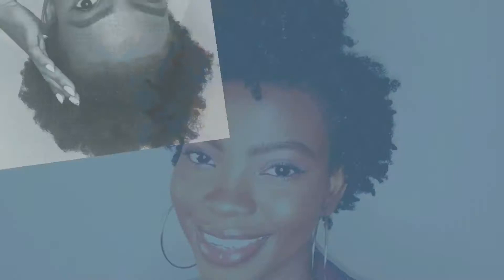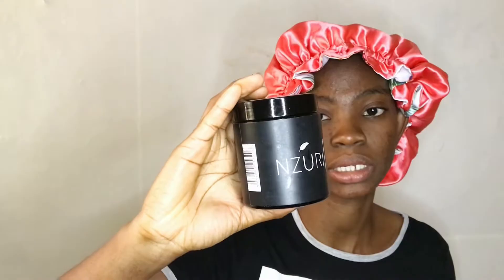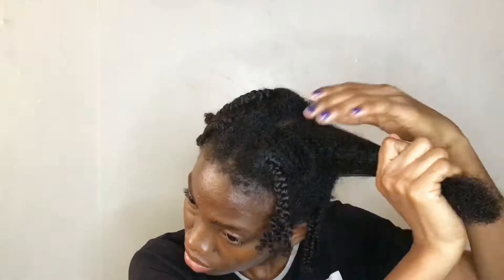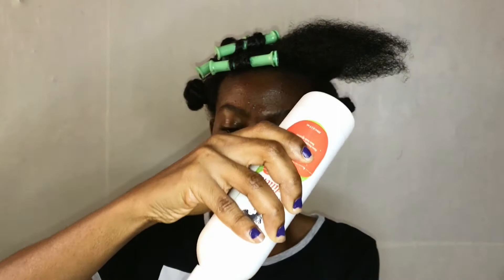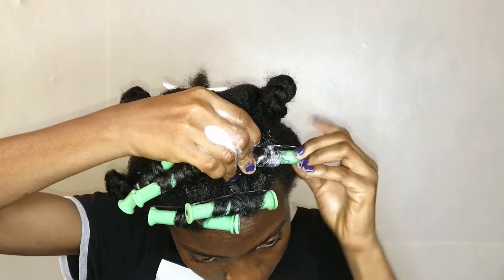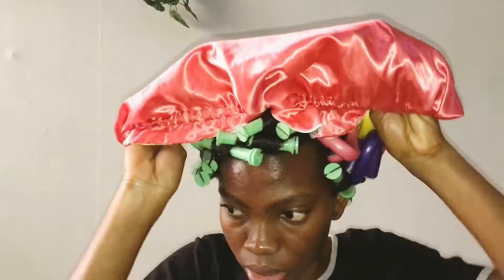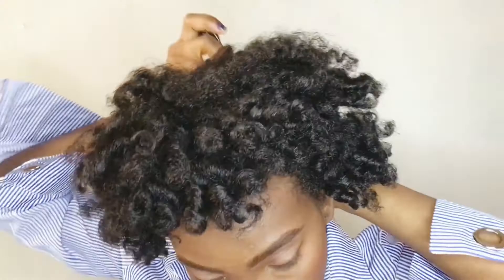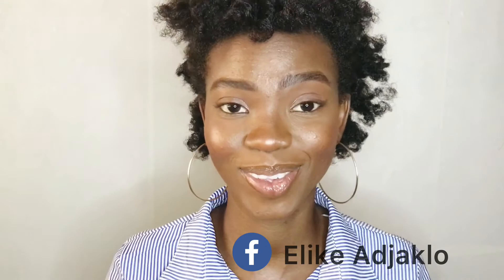HEATLESS ROD SET ON MY 4C NATURAL HAIR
Hey loves!

Today I'm sharing how I achieved this hairstyle for the first time

Give this video a 👍🏼 if you want to see more natural hair styles like this

Products and hair tools used:
-Hotfro Africa products
Leave In Conditioner
Yodo butter

-American Silky Straight  foam wrap

-Glorious mane hairtools
Flexible detangle brush
Duckbill hair clips

- perm rods
- Flexible rods
- Spray bottle
- Afro pick

Facial product:
-Nzuri Cosmetics

Music used